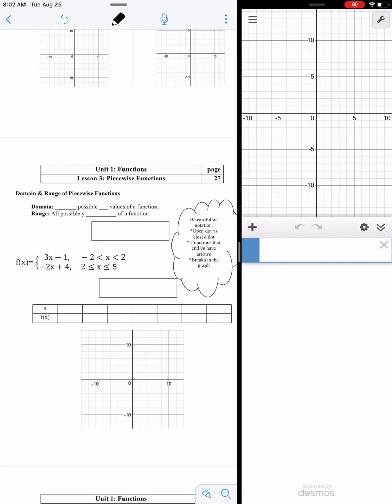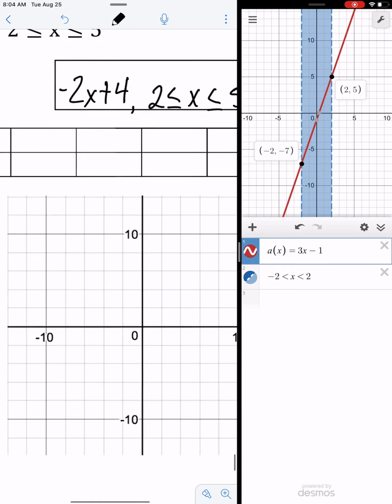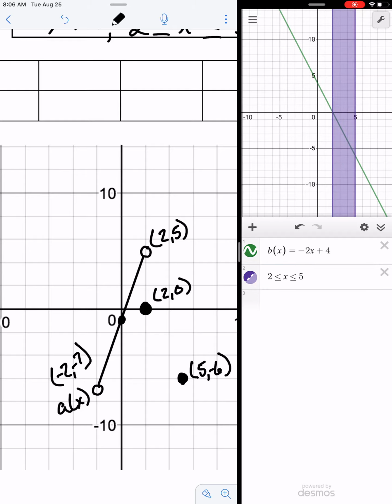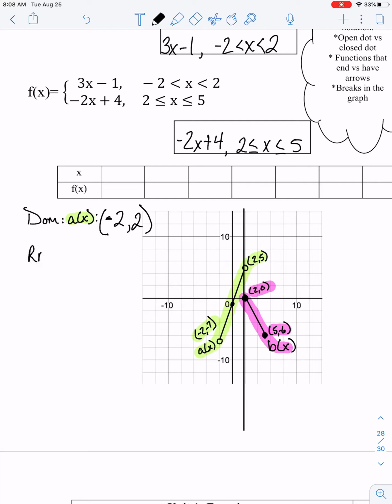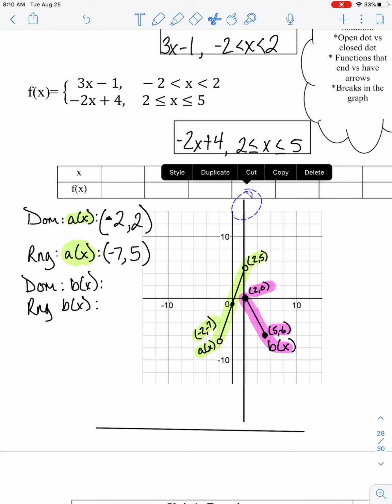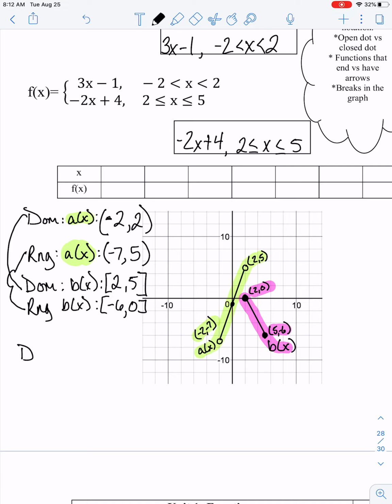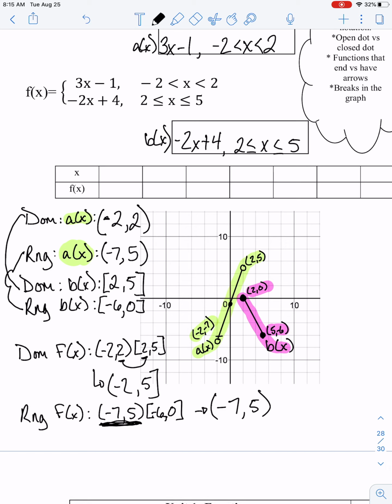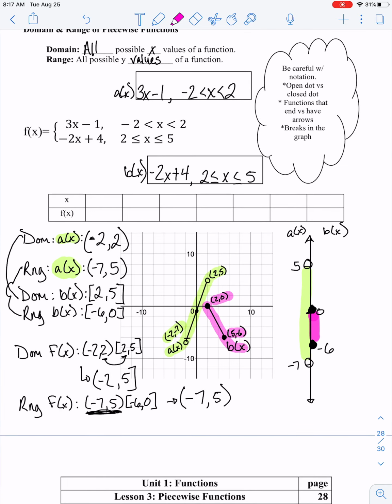Math 3 | Functions | L3 Piecewise Functions | Key Features of Piecewise Functions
This video quickly highlights how to graph piecewise functions, then explains the process of finding key features such as domain & range